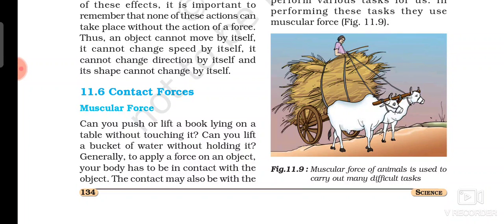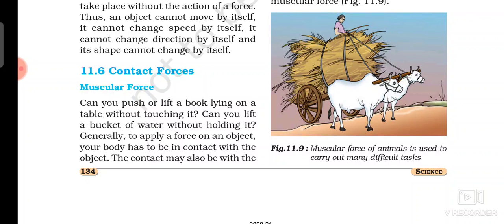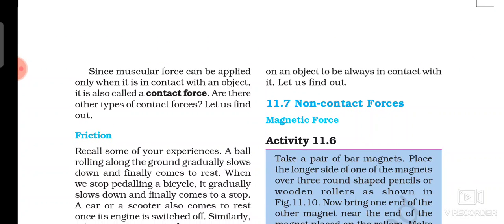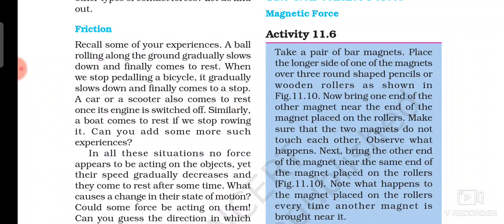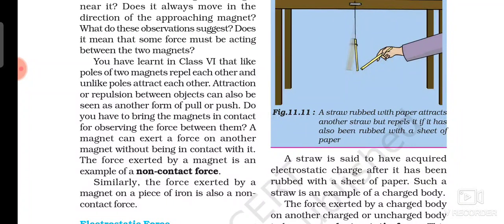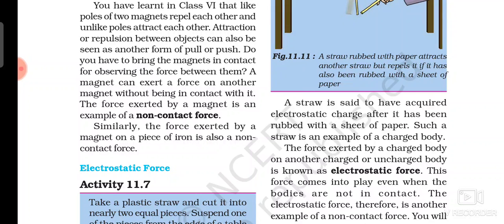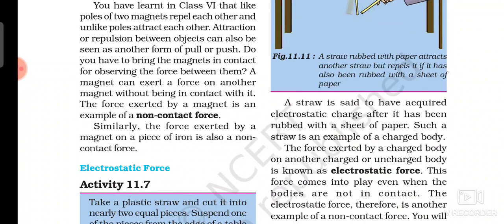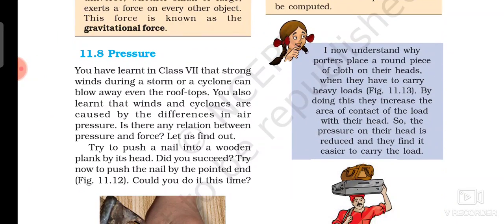GRADE 8 SCIENCE CH 11 FORCE & PRESSURE PART 2